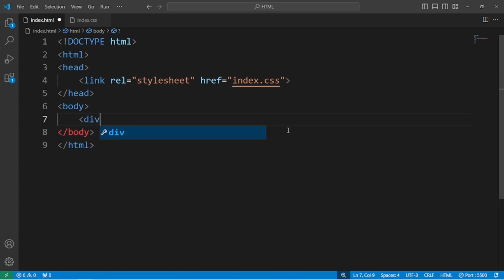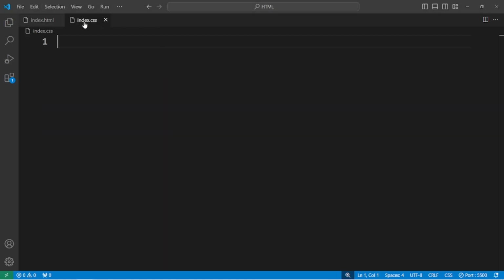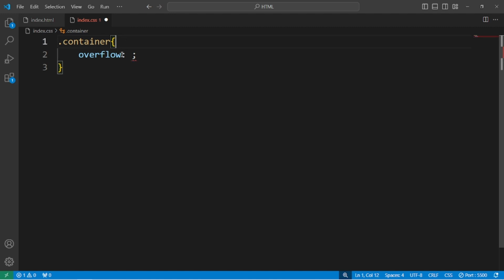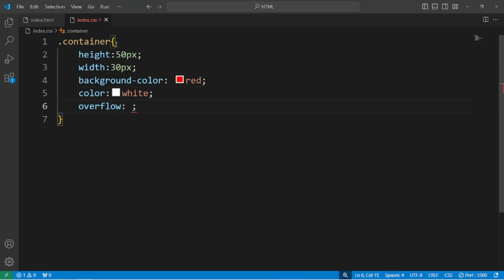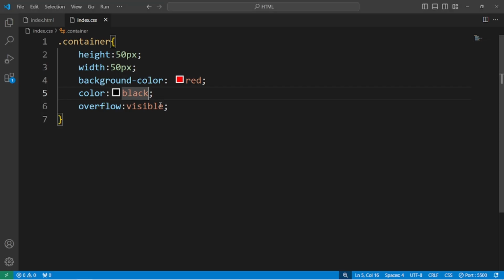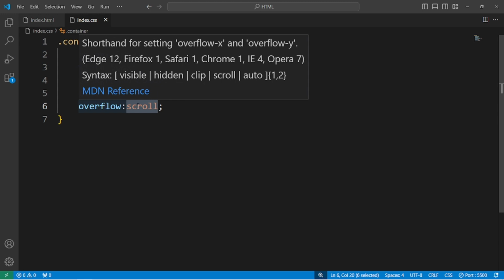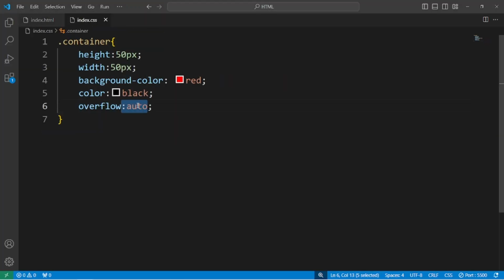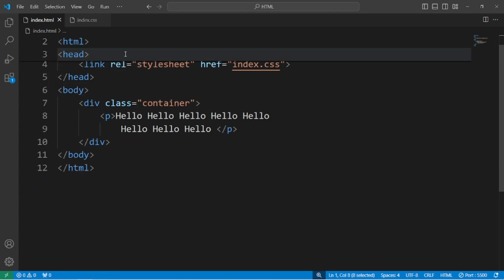CSS Tutorial Overflow(CSS Tutorial #8)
In this video you will be learning about CSS overflow!!

👇👇Topic👇👇:
Introduction to CSS Overflow
visisble
auto
hidden
scroll